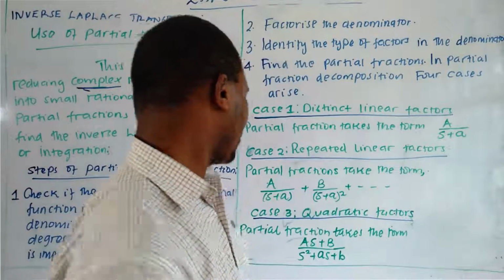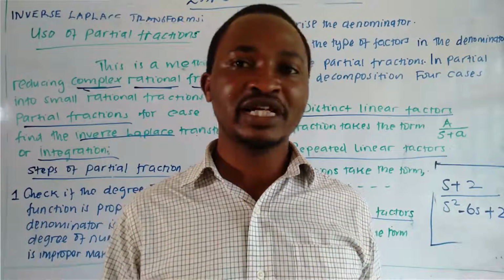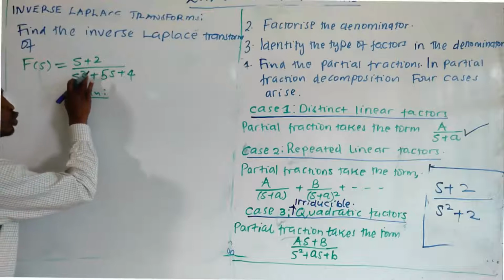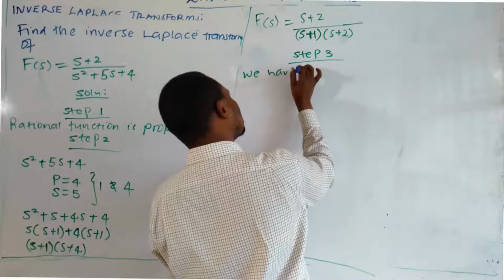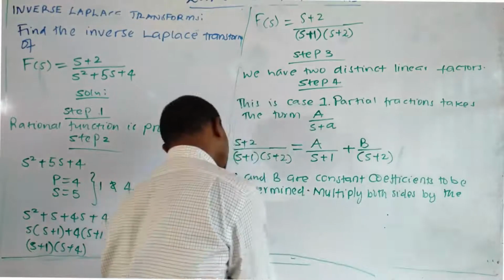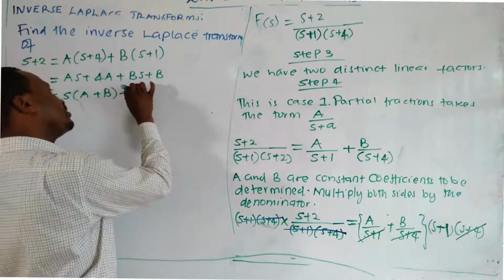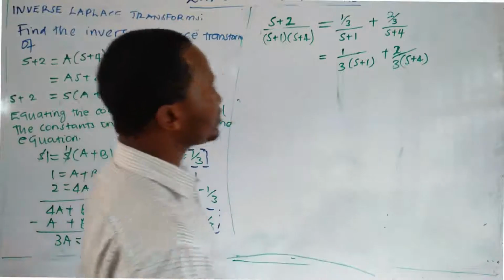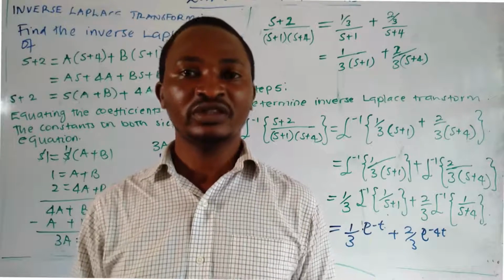PARTIAL FRACTIONS/WITH KNEC PAST PAPER WORKED EXAMPLE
Partial fractions. This video introduces you to partial fractions, a subtopic in Laplace Transforms for diploma engineering courses for students taking KNEC exams. Students taking a diploma in electrical engineering, diploma in Mechanical engineering, diploma in chemical engineering and other engineering courses will find this topic useful.
Watching the video online will help this channel grow and therefore develop more content for you! I will also appreciate if you drop a comment on one of my videos. Tell me which area of Engineering mathematics you would like me to make content on.